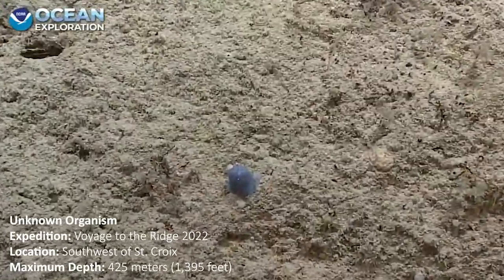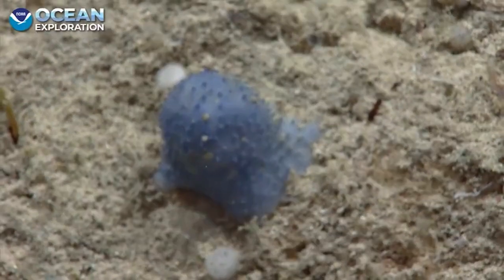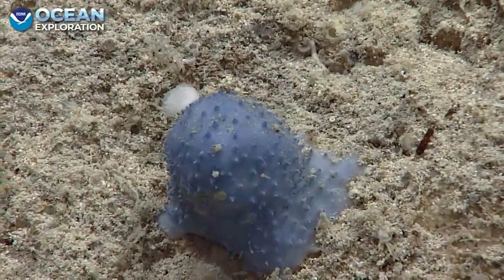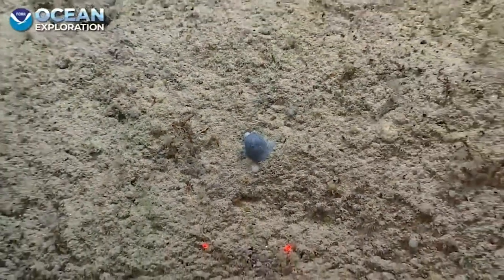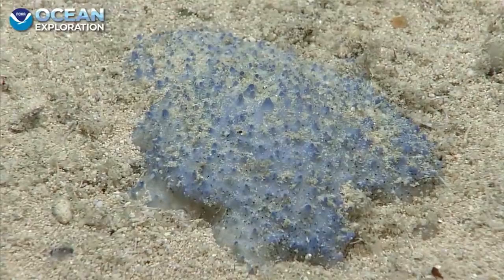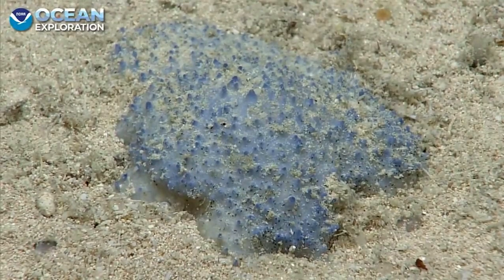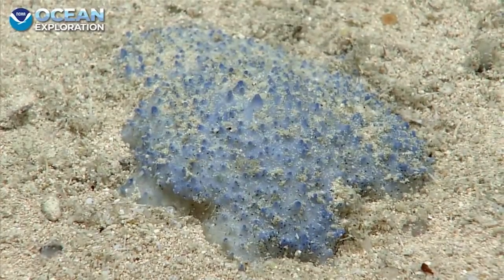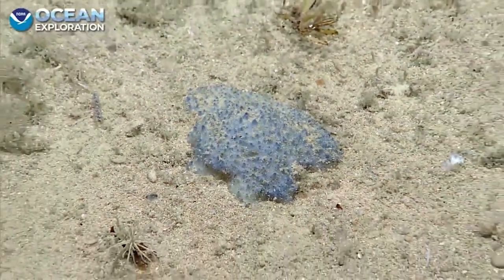Blue Goo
Credit: NOAA Ocean Exploration